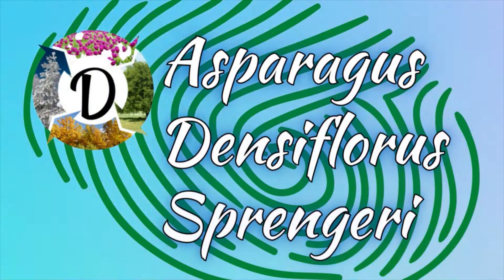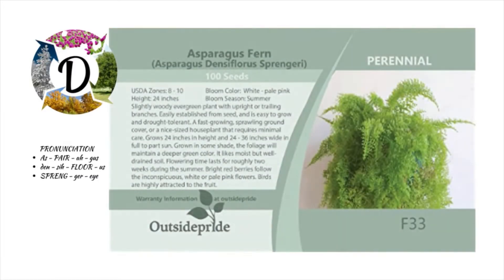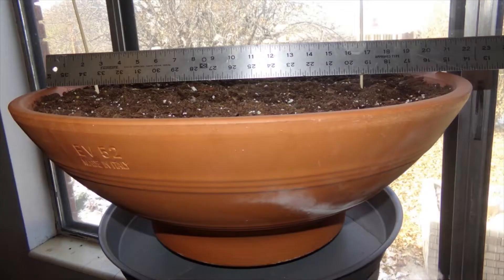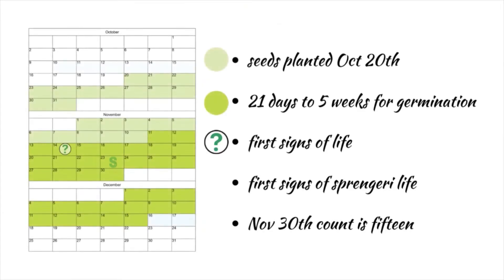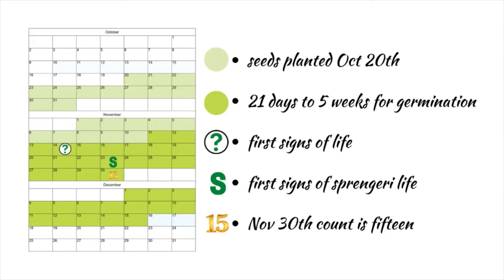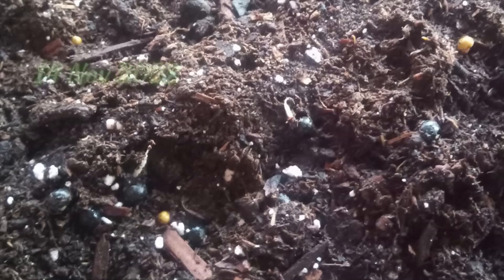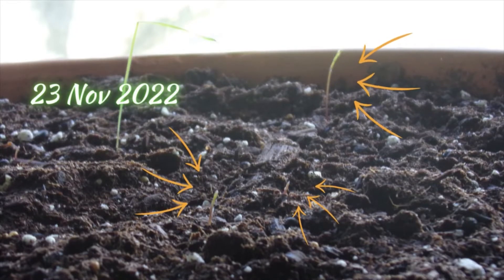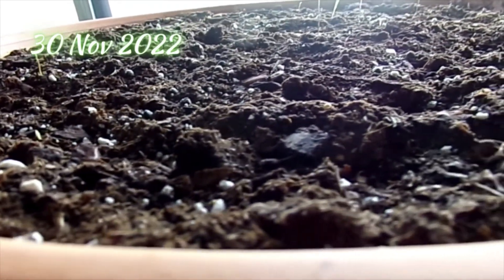Asparagus Densiflorus Sprengeri from Seed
I had an asparagus fern for years but somehow managed to kill it, so Iive been looking for a replacement.  Though it would be a breeze but turns out that is not the case.  I'm looking for a particular variety but haven't been able to find it . . . I'm hoping that these seeds are the variety I want.